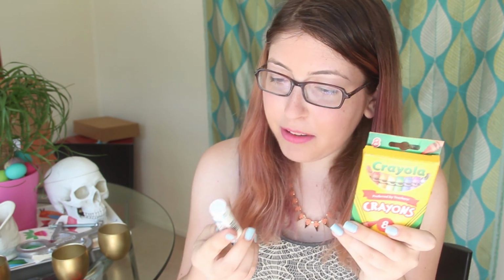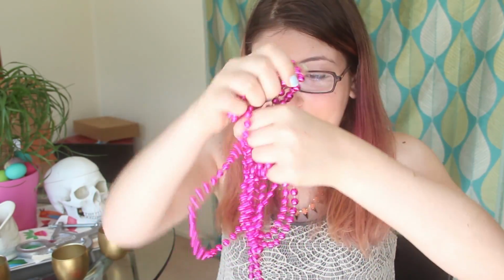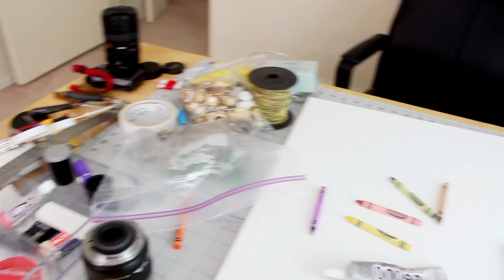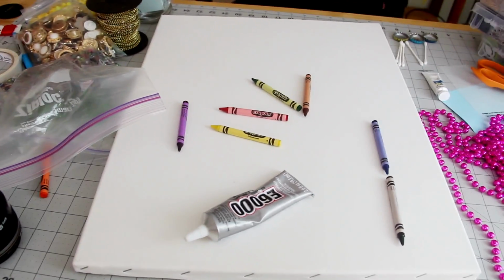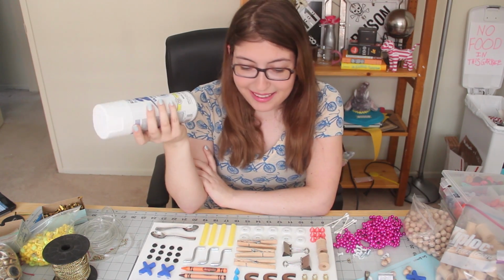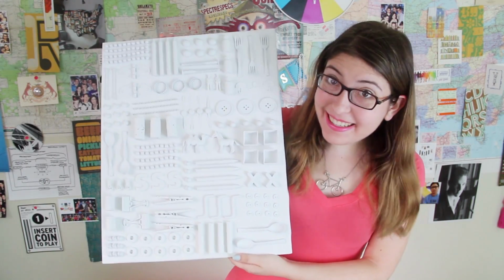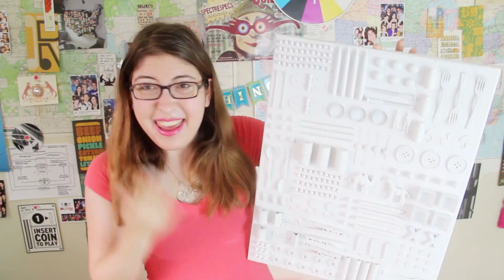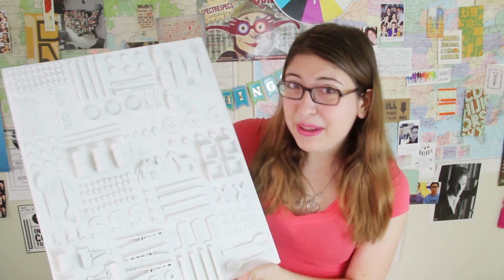DIY Found Object Painting - Rejected Craft Supply Craft Challenge with SeaLemon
Follow my story on Snapchat: karenkavett